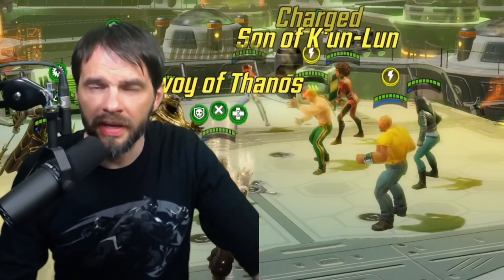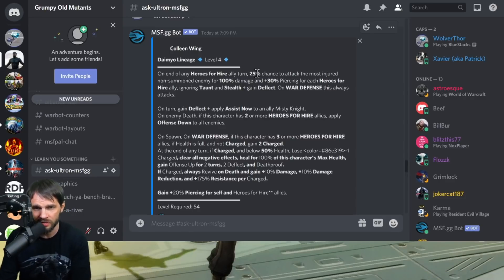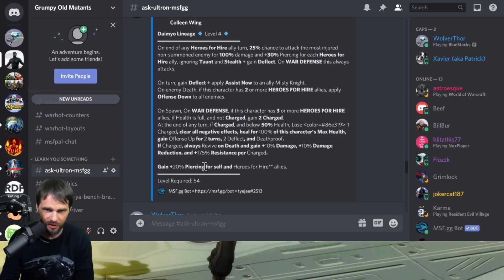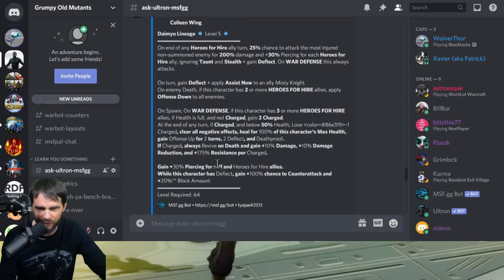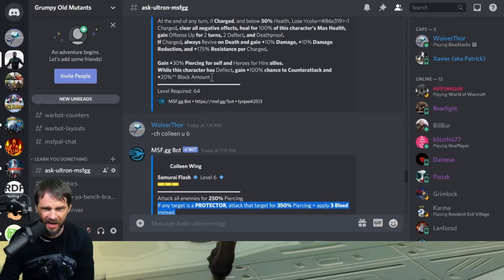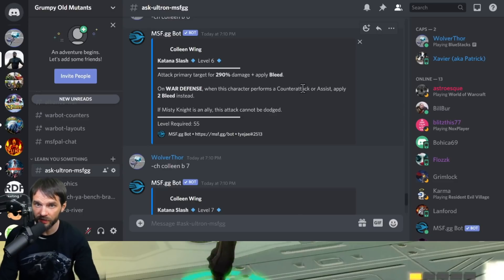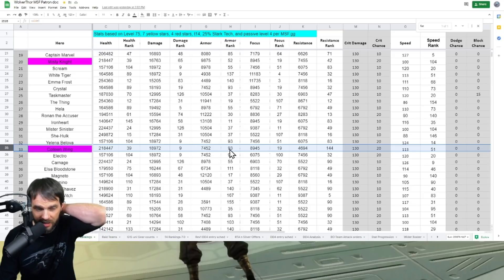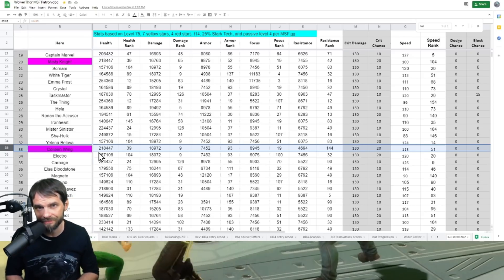Why Colleen is the start of a massive war shift.... Marvel Strike Force - MSF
Amazon App store apk for emulators: